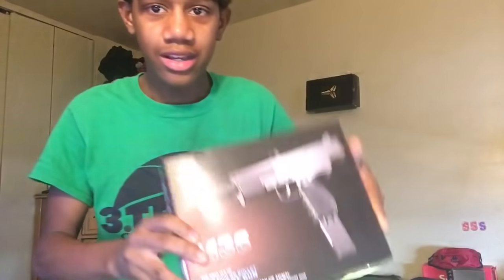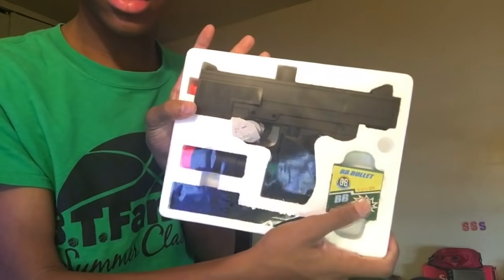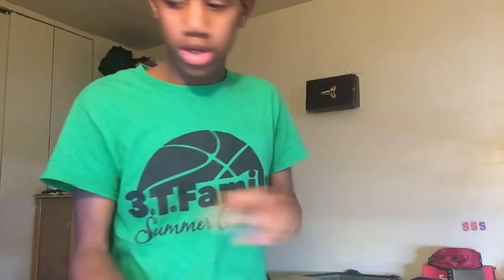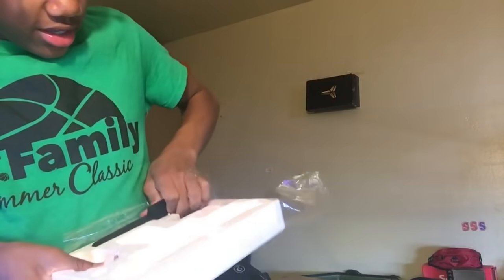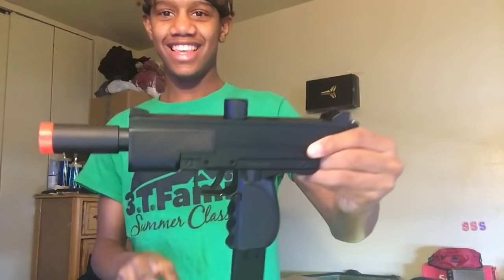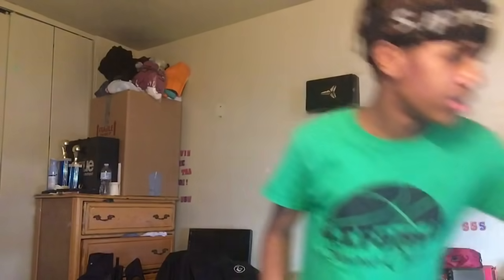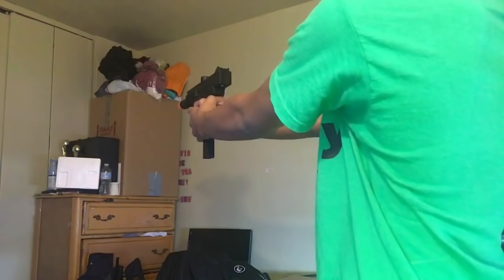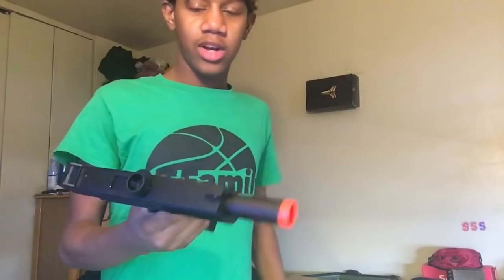Unboxing BB gun